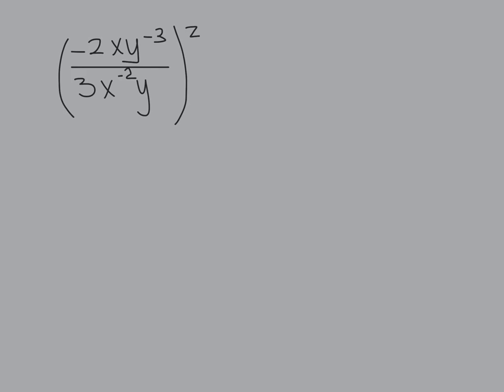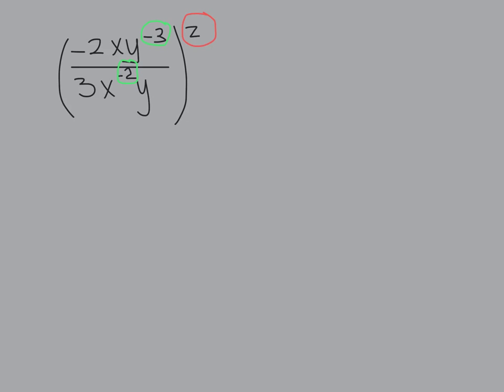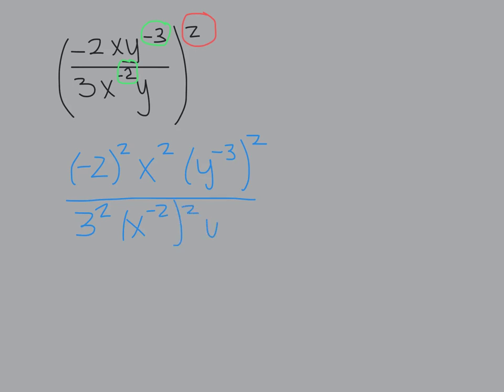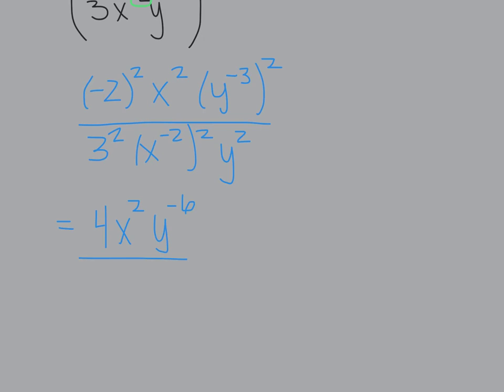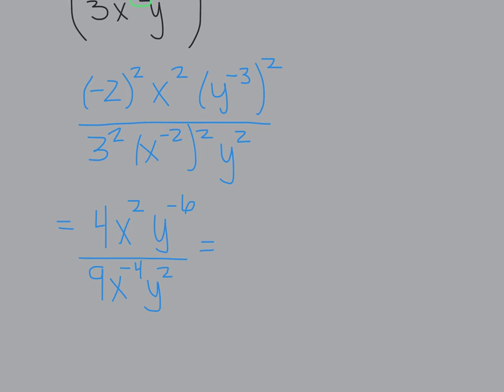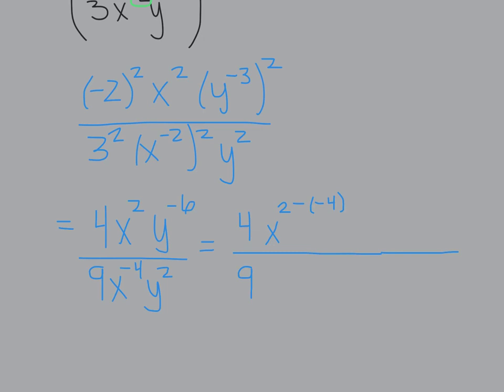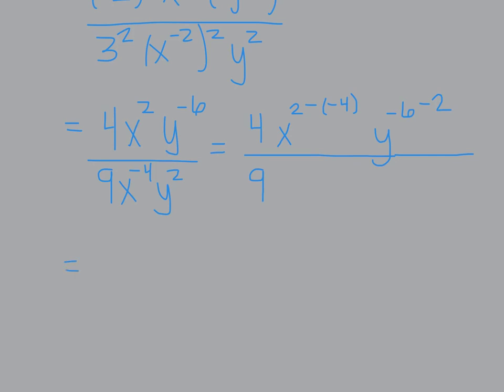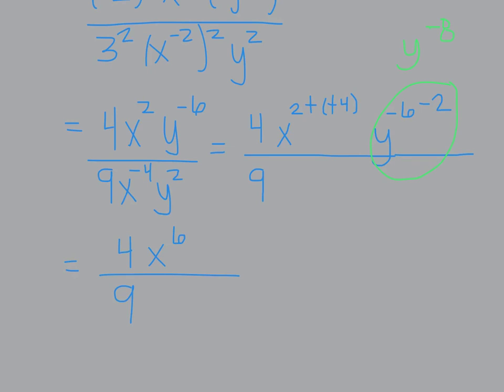Divide Exponential Expressions